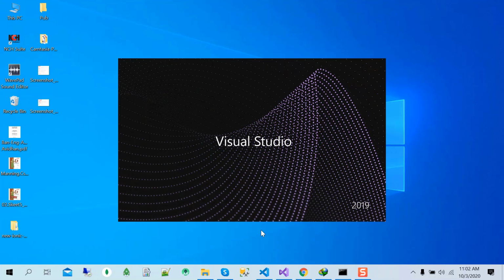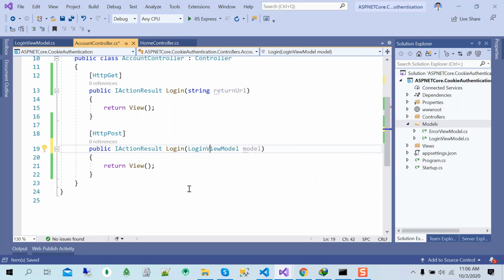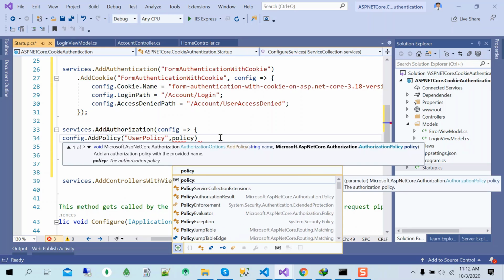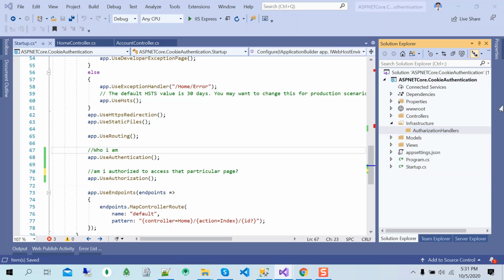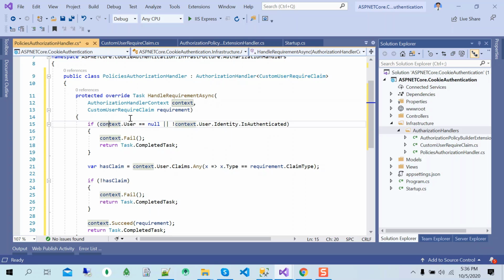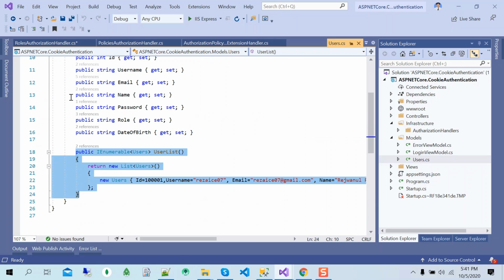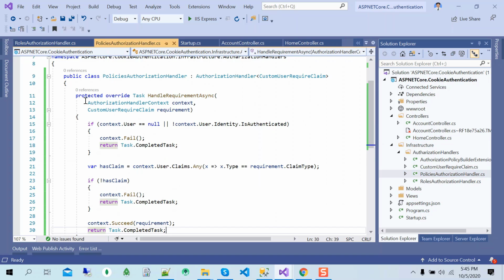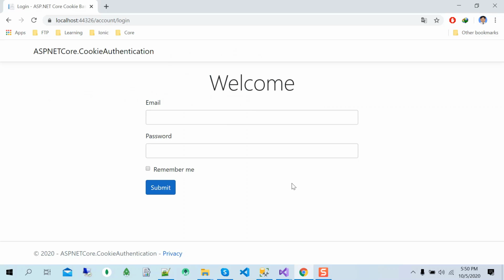Cookie Based Authentication On ASP.NET CORE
The title of this video is "Cookie Based Authentication On ASP.NET CORE"

In this is video, we'll try know how to implement authentication and authorization in our asp.net core application.

Topics:
01. Cookie based authentication
02. Role Base Authorization
03. Policy Based Authentication